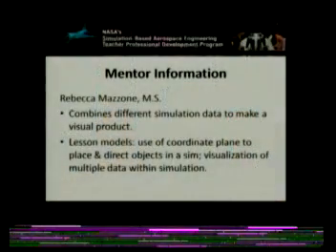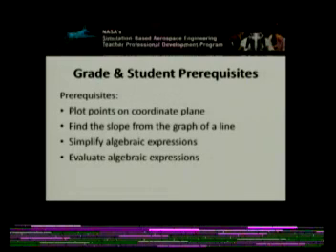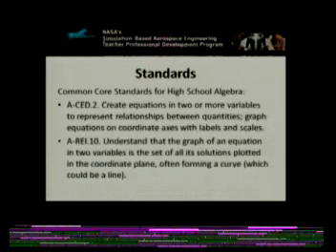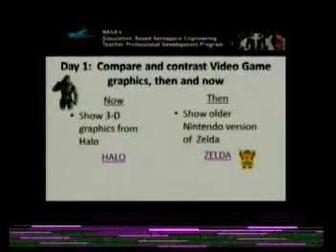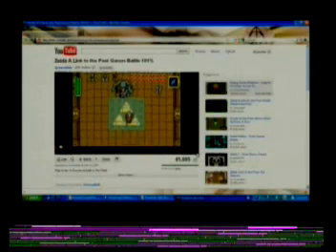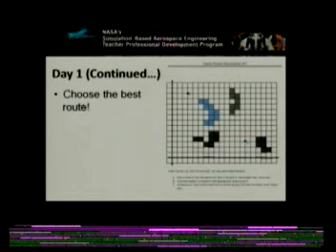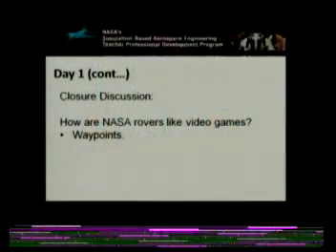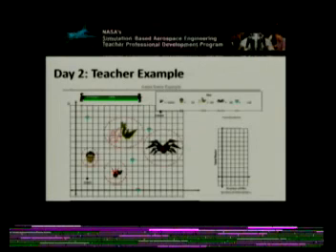Exploring Graphs Through Videogame Simulation by Ramona Martinez and Catherine Sterne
Presentation by Ramona Martinez & Cathy Sterne (Bloomington, CA), attended the workshop at NASA Kennedy

8th--10th grade; Pre-Algebra/Algebra; Students learn about data visualization by graphing linear equations to simulate the movement of an object.